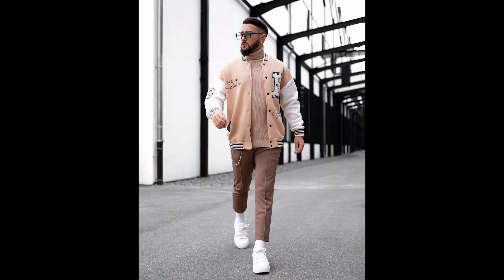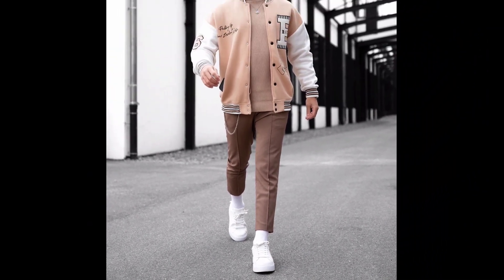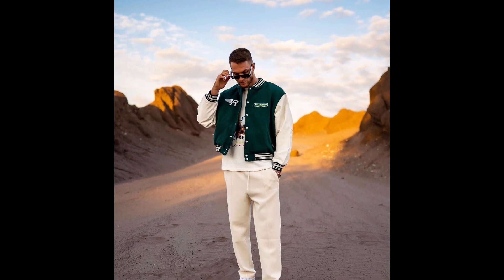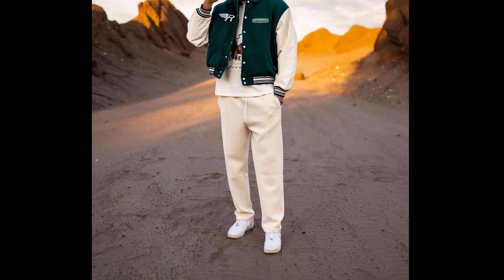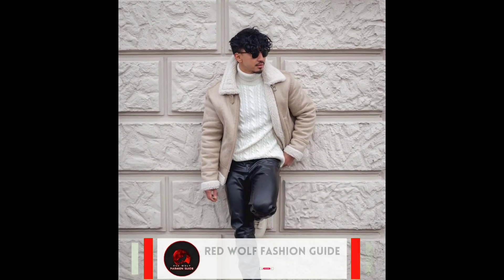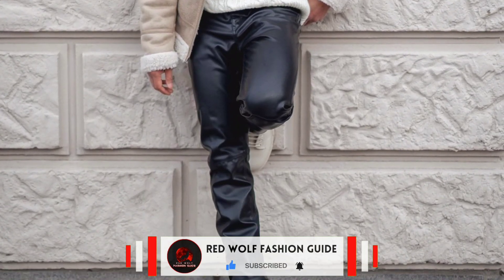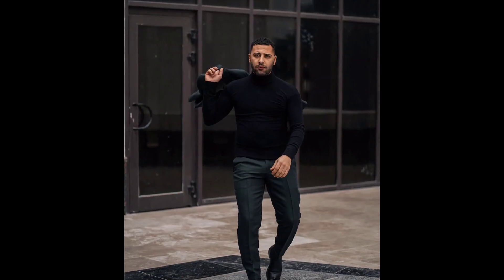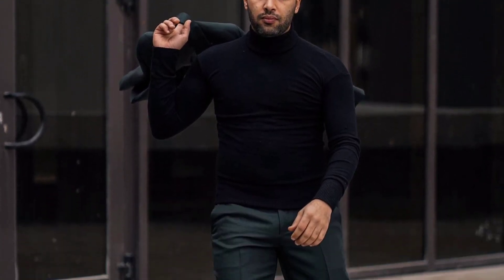10 Latest Winter Casual Outfit Ideas For Men 2023 | Men's Fashion